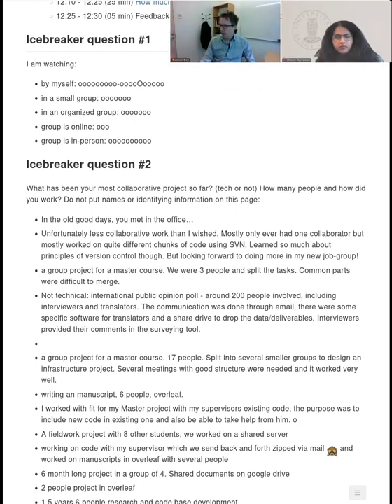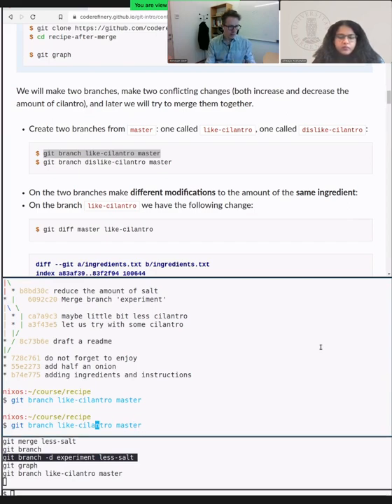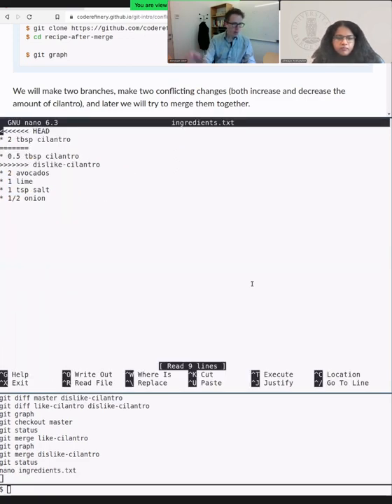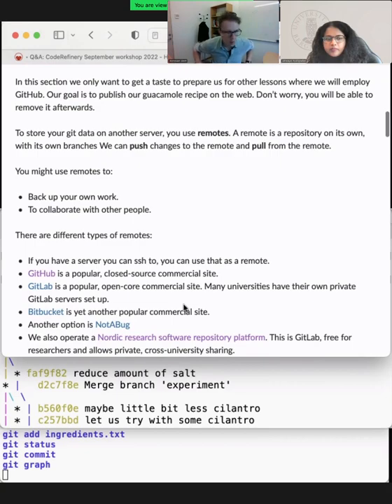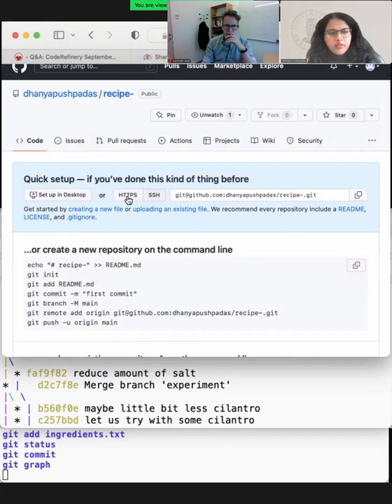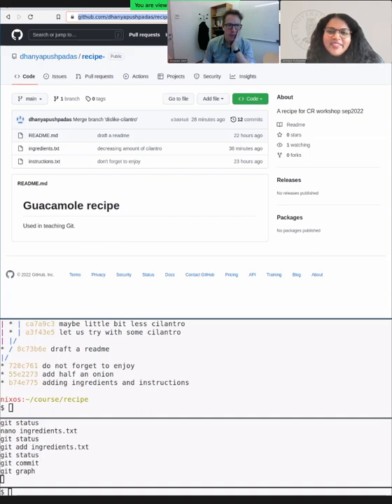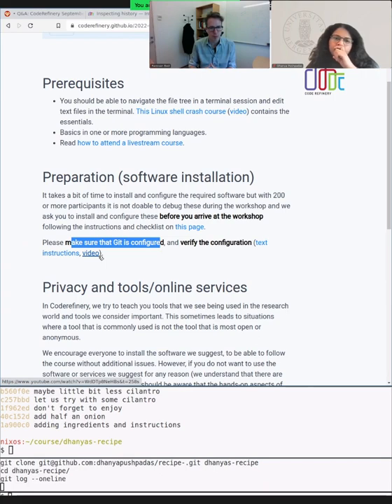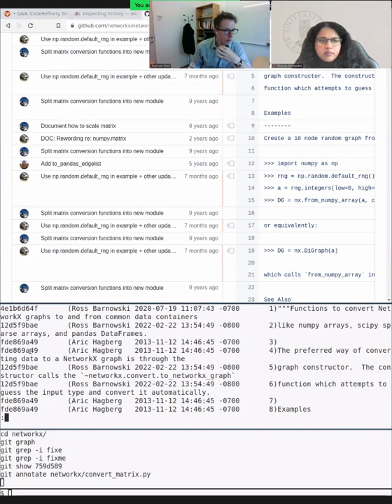2.1 Git Intro day 2 - CodeRefinery September 2022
Here, we go over the basics of git from first principles, though this is not the most basic course you can find.  Previous video: We covered basics, motivation, making commits, merging, undoing things, staging.  This part 2 video goes into conflicts, remotes and basics of sharing repositories online, inspecting history, undoing and recovering, and some practical advice.  However, this does not cover multi-user work or remotes (that is the next lesson, git-collaborative).

01:37 Conflict resolution
03:06 What is a conflict?
06:18 Type-along: Making a conflict
23:09 Graphical diff-tools
25:21 Course takeaway and conflict summary
27:11 Sharing repositories online
47:06 Permission denied, public key
48:31 Cloning and deleting a repository
56:34 Small clarifications, SSH
59:58 Inspecting history
1:13:18 Exercises: inspecting history
1:16:04 Wrap-up of inspecting history
1:23:02 Git Bisect
1:25:44 Undoing and recovering
1:42:26 Exercises: undoing and recovering
1:44:24 Recovering from committing to the wrong branch (cherry-pick)
1:47:13 How much git is necessary?  What is a good balance?
1:56:34 Takeaway from days 1-2
1:57:51 Note about ssh keys for tomorrow
1:58:21 Other Q&A, feedback, and final discussion